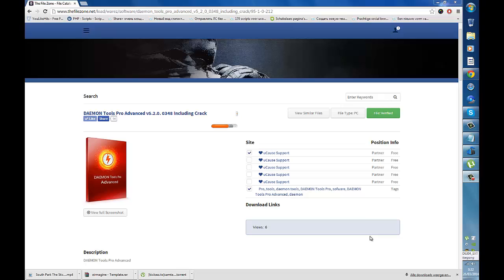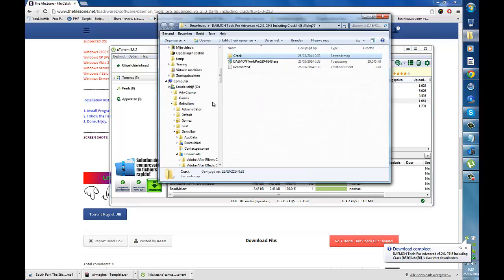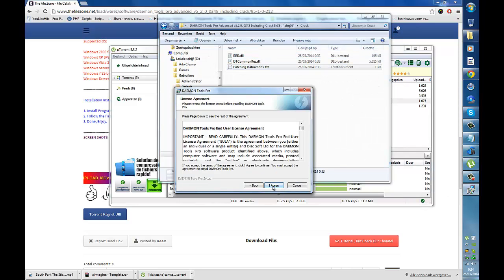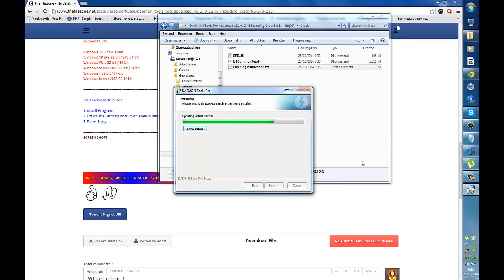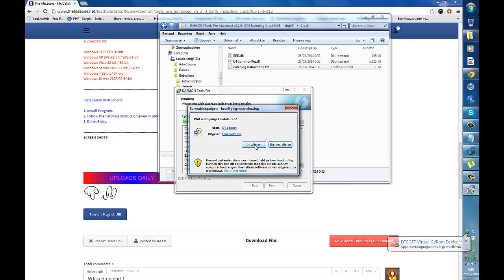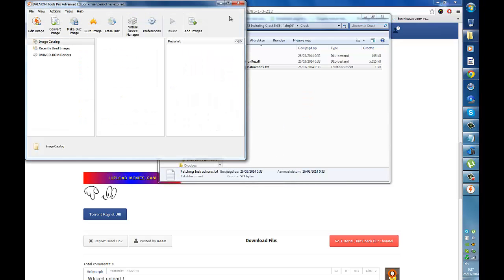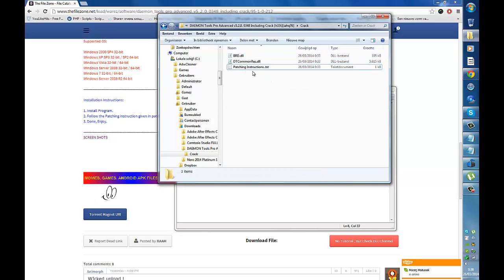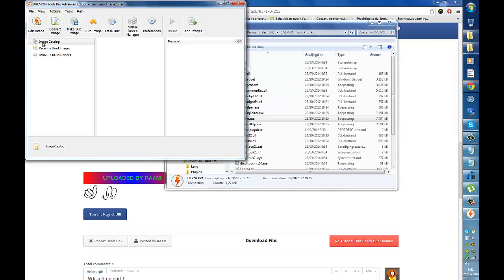DAEMON Tools Pro Advanced Free Download and Installation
Get DAEMON Tools Pro Advanced + crack free at TheFilezone.net